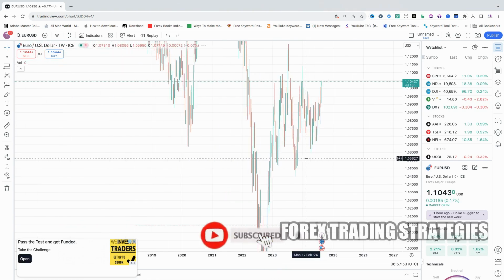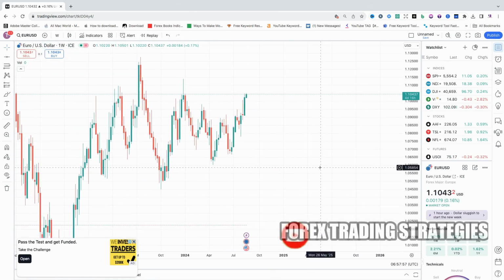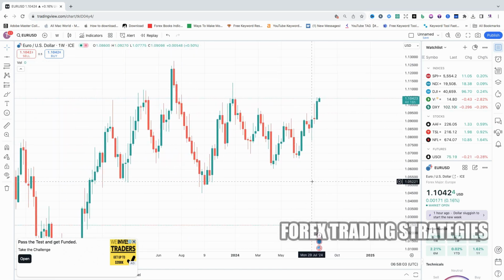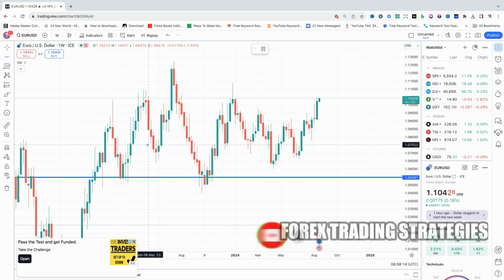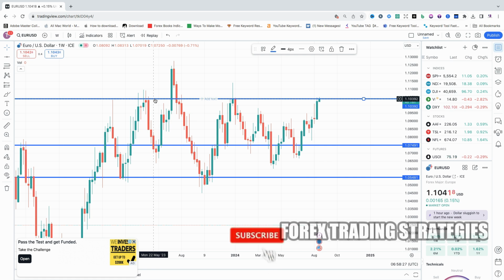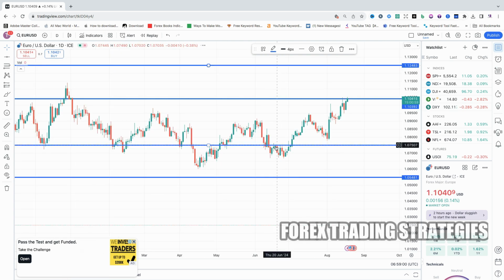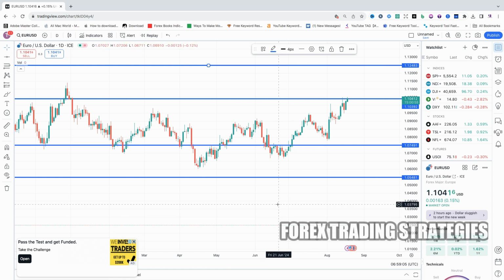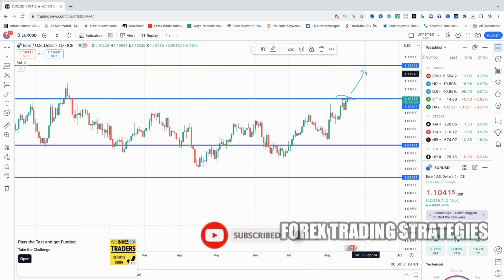Can You Trade Forex on Tradingview - FOREX TRADING STRATEGIES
Can You Trade Forex on Tradingview - FOREX TRADING STRATEGIES. Can you trade forex on Tradingview? Trading Forex on TradingView is not only possible but also a popular choice among traders due to the platform's advanced charting tools and extensive features. TradingView is well-regarded for its comprehensive technical analysis capabilities, offering a wide array of indicators, drawing tools, and customizable charts that cater to both novice and experienced traders.